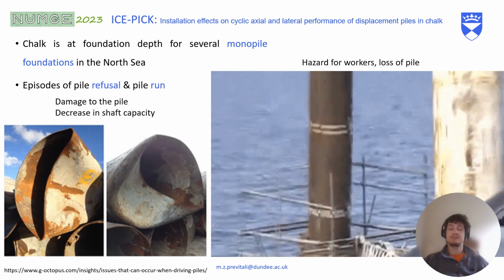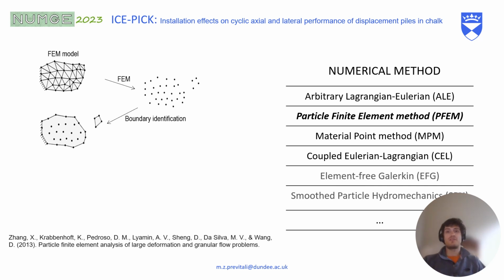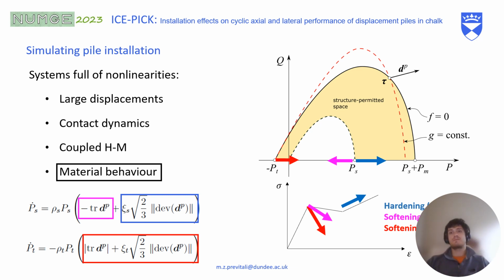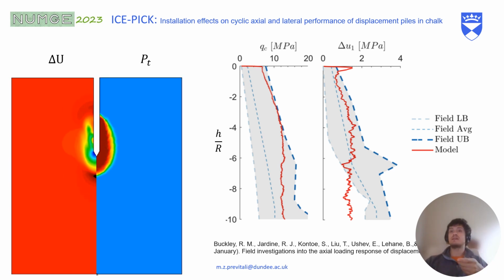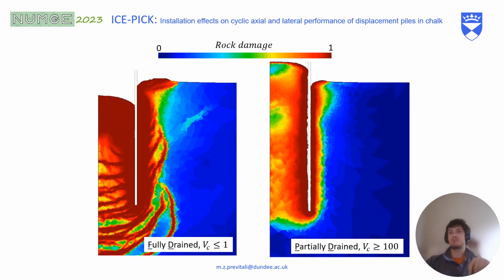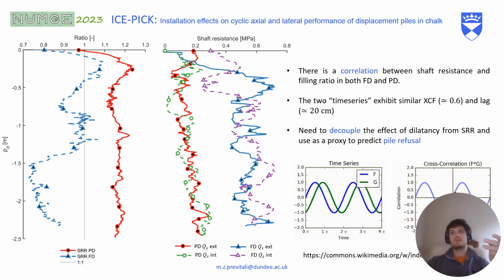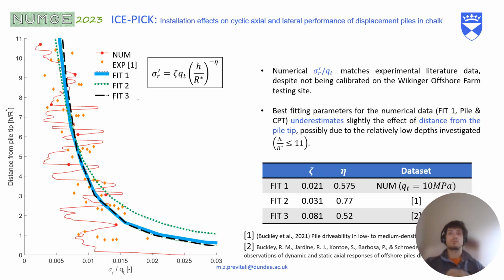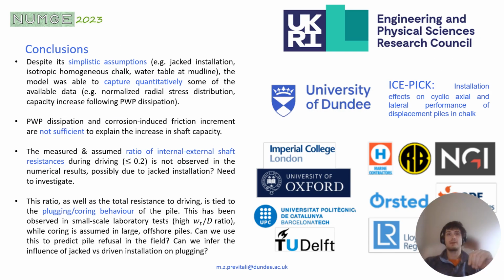Numerical installation of OE piles in soft rocks within the GPFEM framework, NUMGE2023